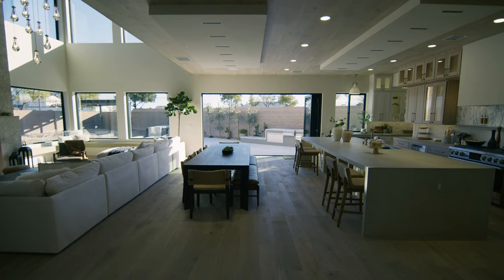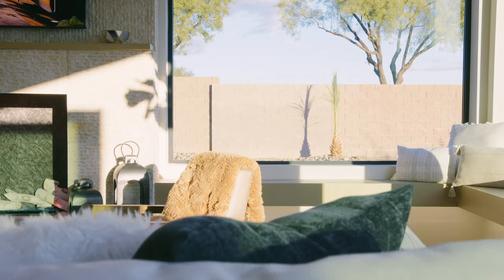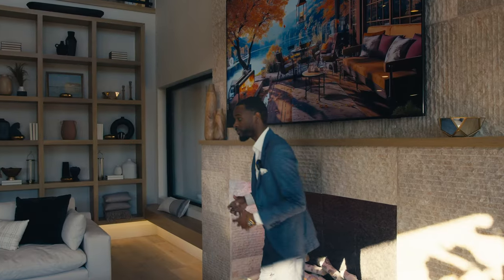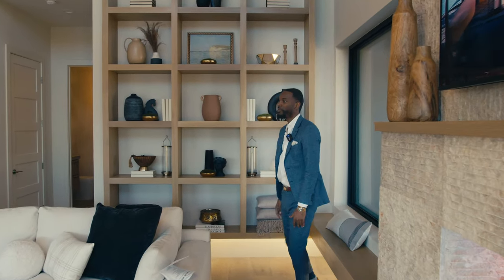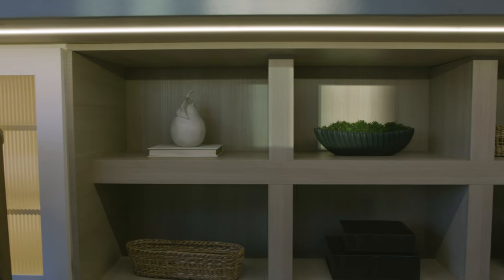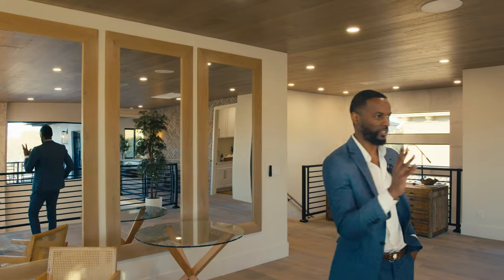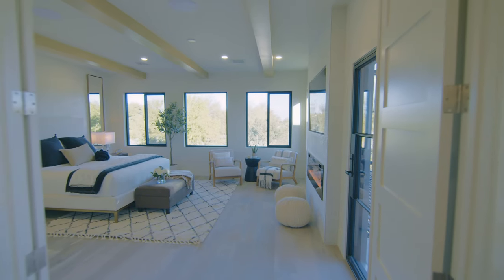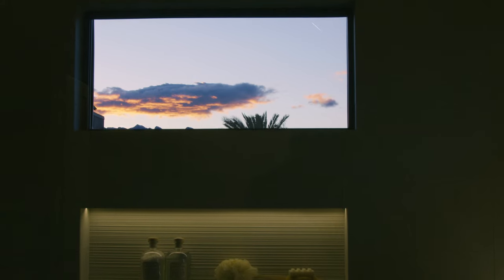Inside Stunning 2.5M Las Vegas Home | Snow Group |Las Vegas Real Estate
In this Video We Try to Explain Inside Stunning Home at Las Vegas in 2024 | Snow Real Estate Group | Price $2,500,000

Get an inside look at this stunning Las Vegas home! From the luxury design to the unbeatable location, this house has it all. enjoy a house tour with Antonio Snow as he takes you around an luxury tour. enjoy this home tour dont hesitate to reach out

If you're searching for Las Vegas homes for sale, make sure to add this one to your list. Join us for a full home tour and see all the amazing features and details. Don't miss out on this opportunity to own a piece of Las Vegas real estate. Contact our realtor now to schedule a viewing and

                                             Snow Real Estate Group
Snow Real Estate Group, rooted in Las Vegas, Nevada, proudly serves the communities of Las Vegas, Henderson, Pahrump, and Boulder City. While we offer all the services of a traditional brokerage, we believe we do it one step better. Our passion lies in helping you discover your dream home while maximizing the value of your current one through our innovative marketing strategies and engaging video presentations.

Time Stamp
0:00 Intro
0:32 Preview
0:47 Great room
1:39 Kitchen
2:08 Multi Gen
2:30 second floor
2:42 Primary
3:15 Full Walk Thru

© Snow Real Estate Group Las Vegas